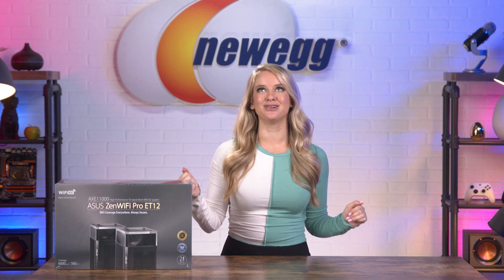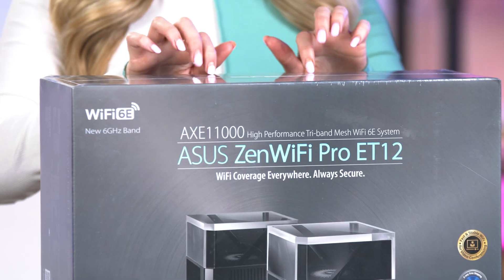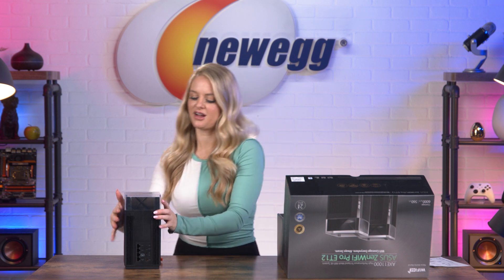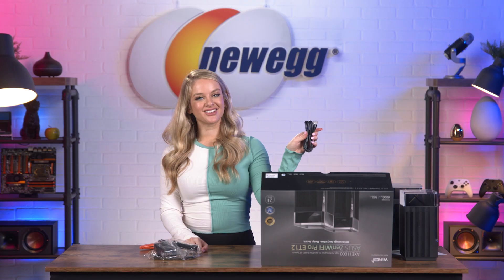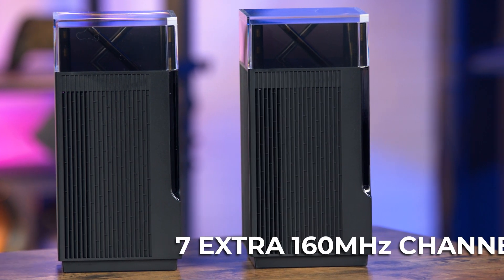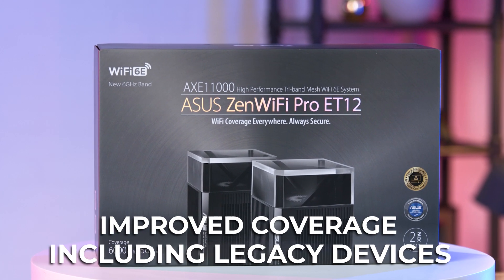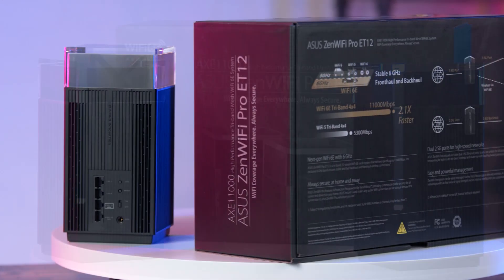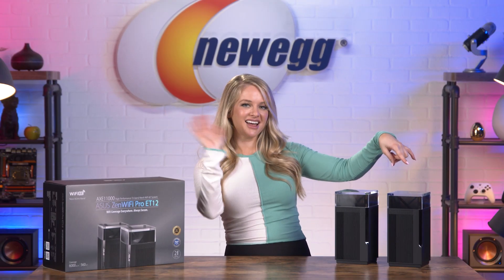A Router Fit For a MANSION! - ASUS ZenWiFi Pro ET12 AXE11000 - Unbox This!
Welcome back to another episode of Unbox This! Today we're If you have a large number of connected devices, that’s nothing for the ZenWifi Pro ET12. It’s a 12 stream device with combined total data rates up to 11,000 Megabits per second. It can transmit and receive data to multiple devices simultaneously, reducing dead zones and giving you the Wi-Fi performance you need–even if you’ve got a lot happening online in your home. You get 2.5 gig LAN port and a 2.5 gig WAN port so you can fully enjoy 2.5 gigabits per second speeds all the way from a compatible ISP to your wired devices.

00:00 - Introducing the ASUS ZenWifi Pro ET12
00:34 - Describing the ASUS ZenWifi Pro ET12
00:55 - ASMR Unboxing the ASUS ZenWifi Pro ET12
3:33 - Specs of the ASUS ZenWifi Pro ET12